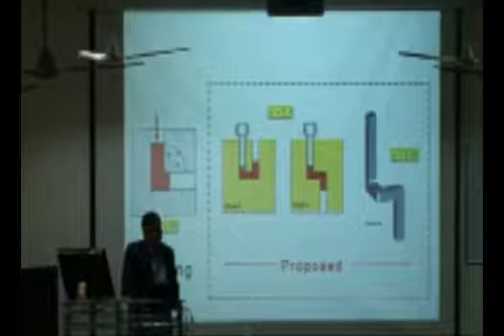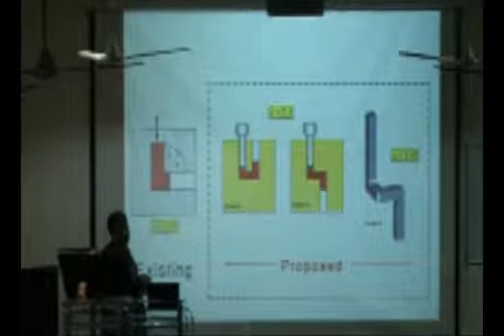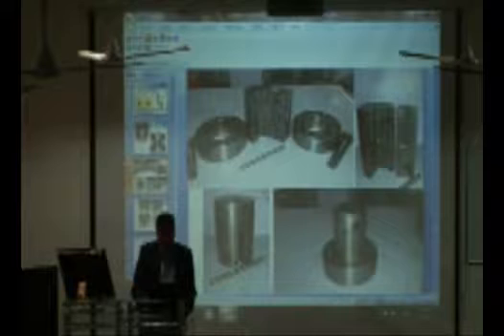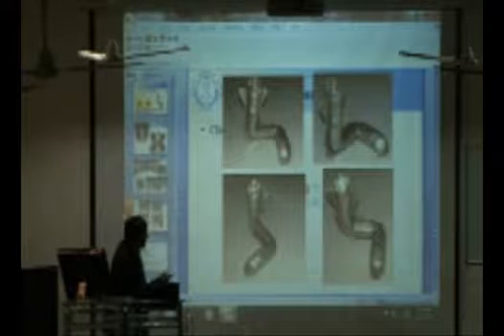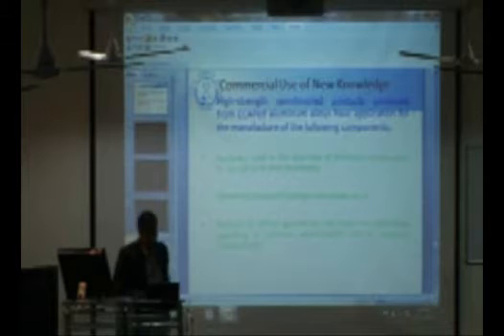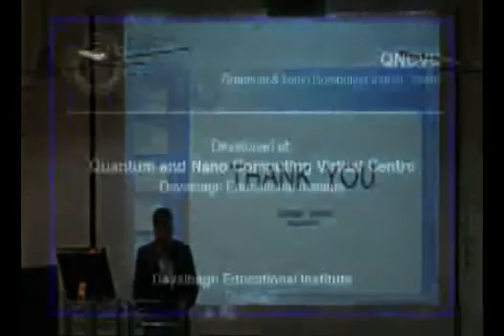Severe plastic deformation: pushing the limits of strength